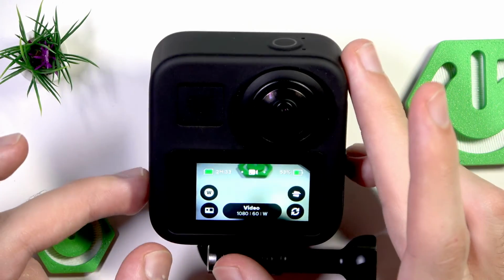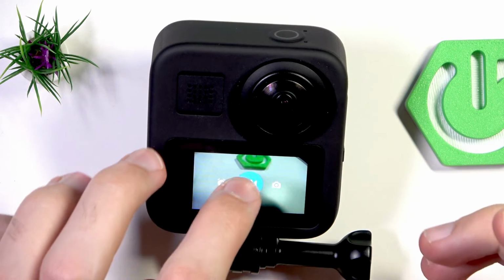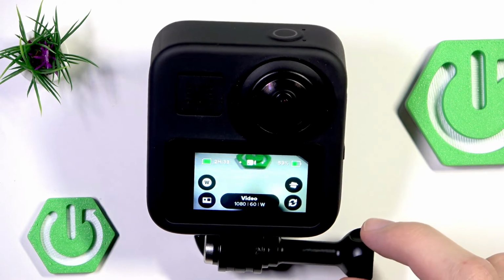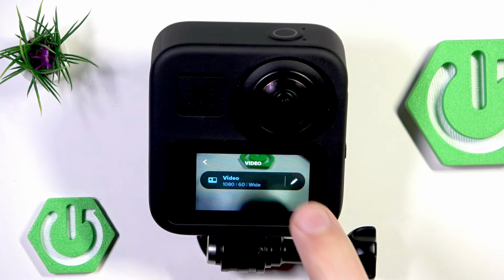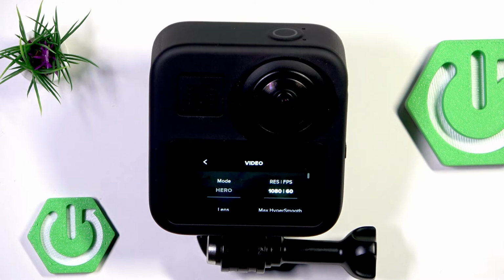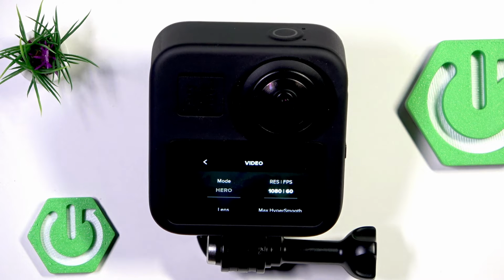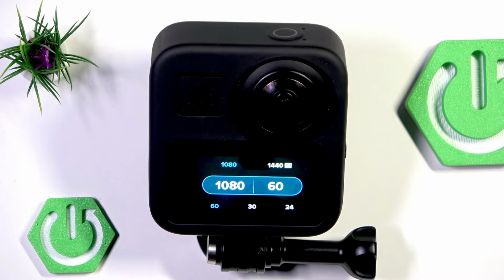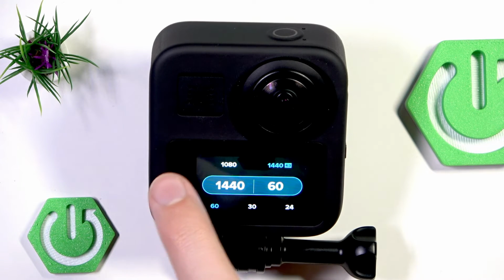GoPro MAX 360 – How to Change Video Quality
If you want to get the best results from your GoPro MAX 360, knowing how to change the video quality is essential. In this video, we show you step-by-step how to adjust the resolution and frame rate on your GoPro MAX 360, so you can capture your footage exactly the way you want. Whether you need higher quality for professional shots or want to save storage space, you’ll learn how to access the video settings, switch between 1080p and 1440p, and choose the right lens mode (Wide, Superview, or Narrow). These simple adjustments can make a big difference in your video results. Follow along to make the most of your GoPro MAX 360 and record stunning 360-degree videos with the perfect settings for your needs.

How to change video quality on GoPro MAX 360?
How to adjust resolution and frame rate on GoPro MAX 360?
Where are the video settings on GoPro MAX 360?

0:00 Introduction
0:06 Entering video mode
0:13 Accessing video settings
0:22 Changing resolution and frame rate
0:54 Adjusting lens mode (Wide, Superview, Narrow)
1:14 Final tips and summary